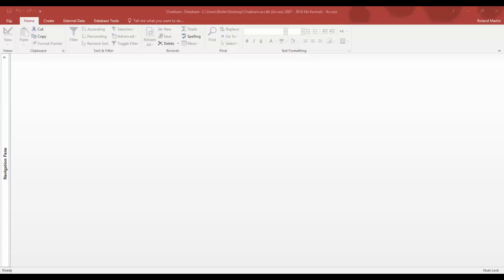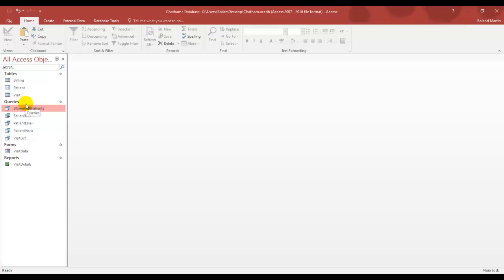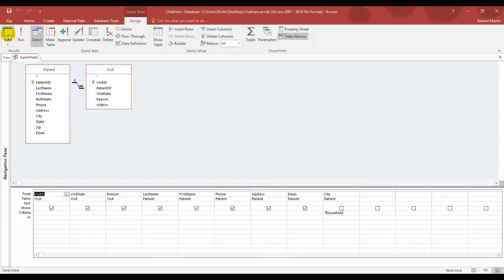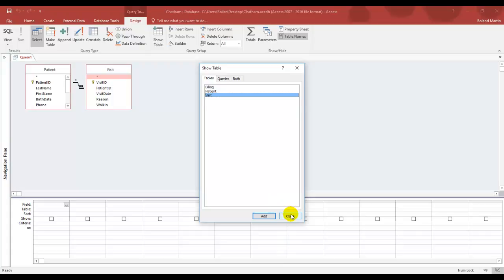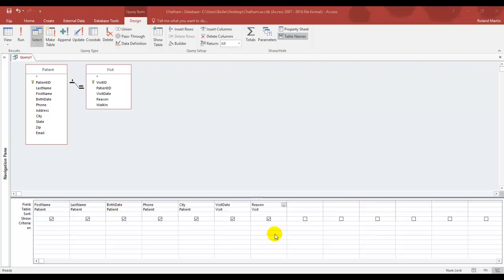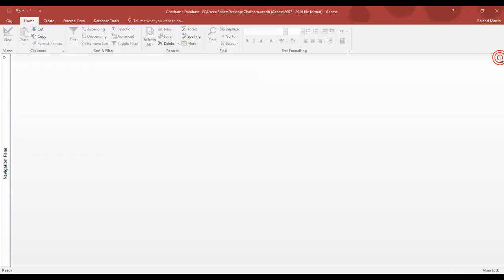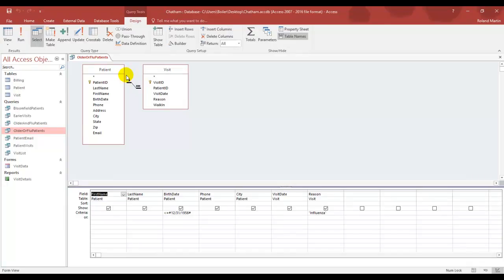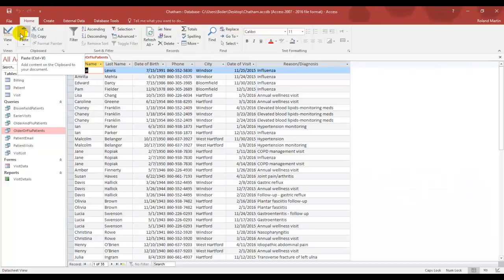Microsoft Access 2013 Tutorial 3 - Managing and Querying a Database Pt 5